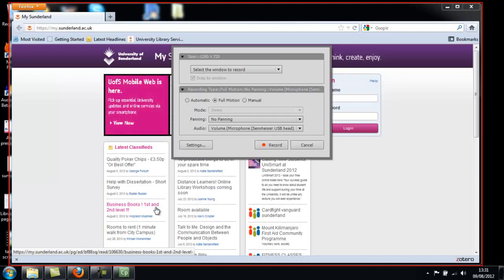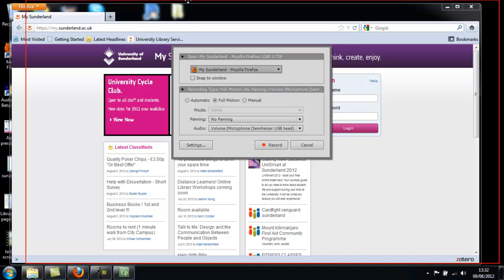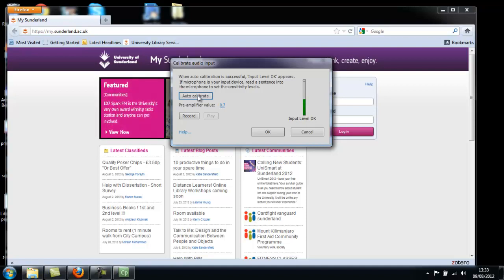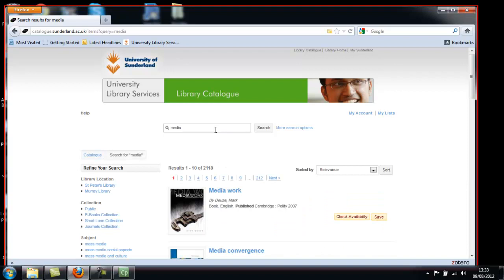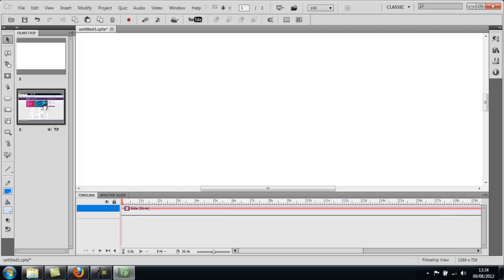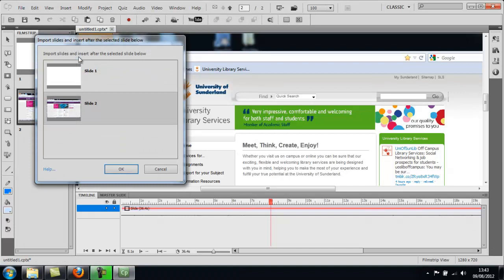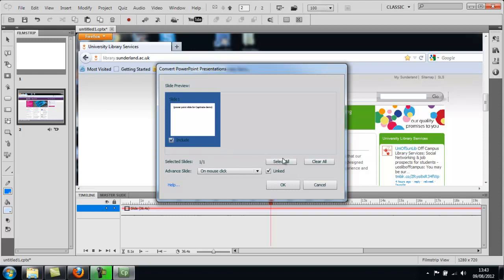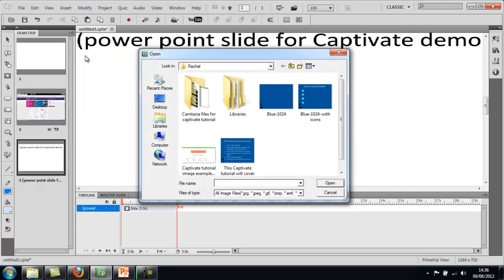2) UoS library staff tutorial - How to add content to a Captivate project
a tutorial for UoS library staff by UoS library staff on how to add content to a Captivate project (video, powerpoint slides and images). This guide is number two of five.